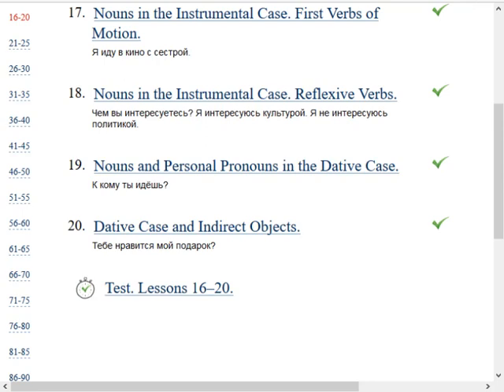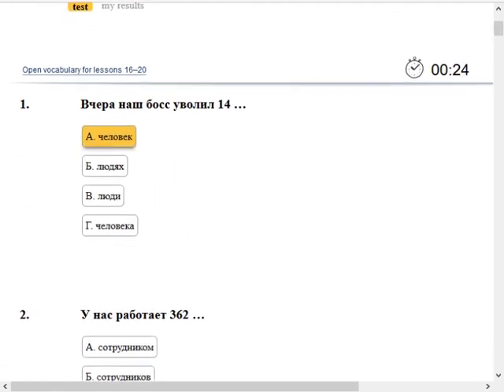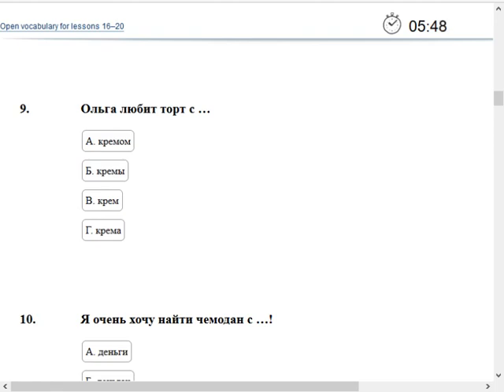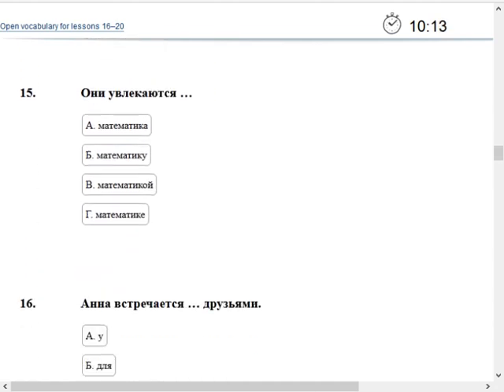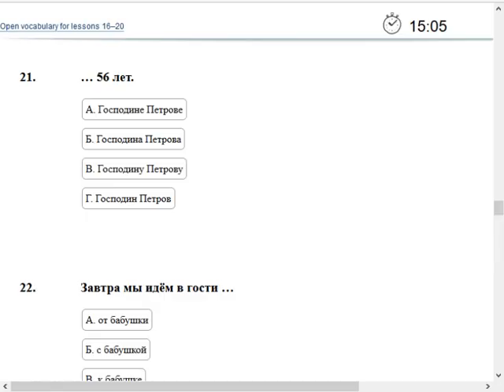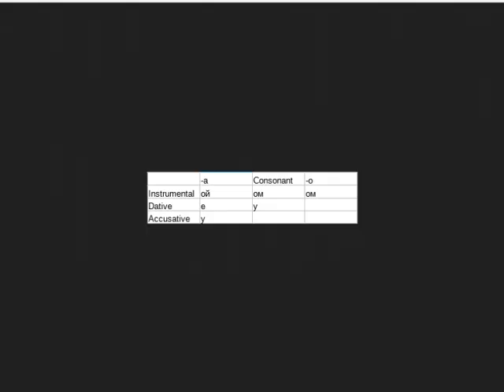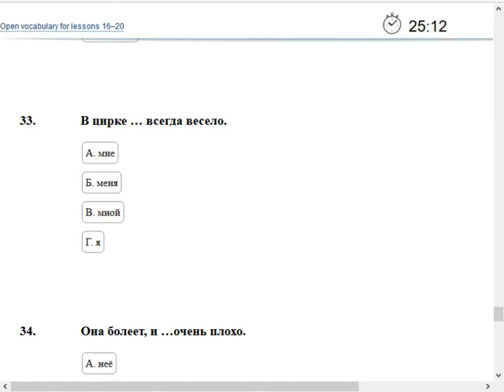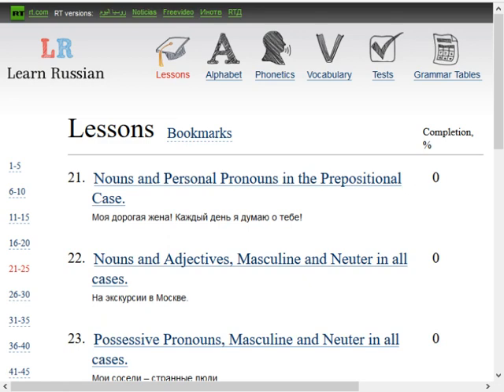Learn Russian with LearnRussian, Test 4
A more challenging test this time, so I made a small table to help us out with the cases-and-gender combinations. I hope it makes sense!